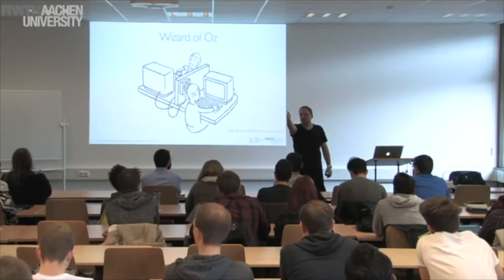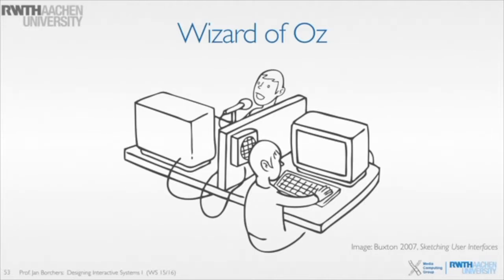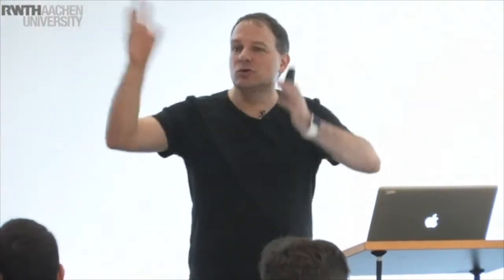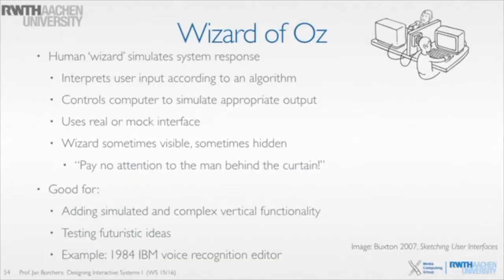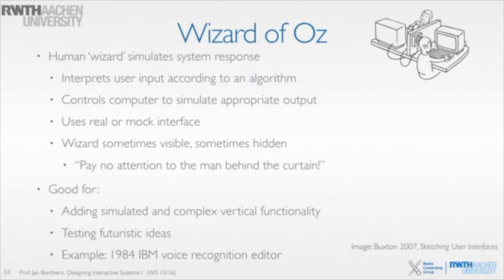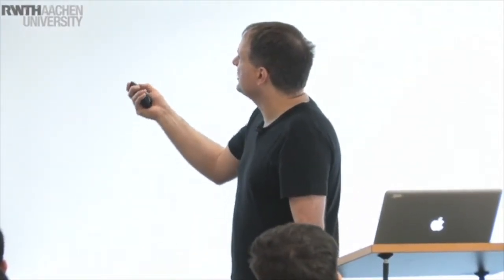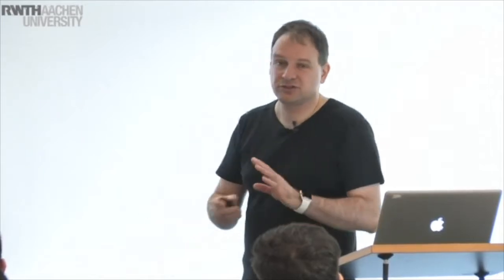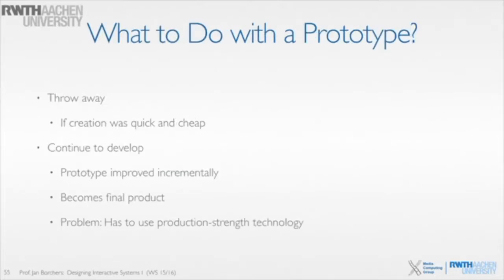DIS1 '19 • Lecture 8.8 • Wizard of Oz